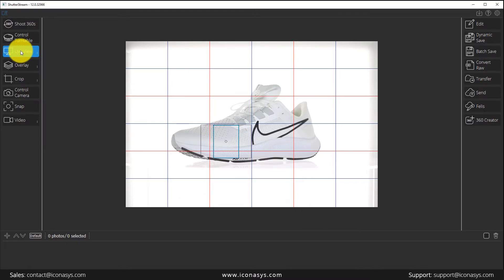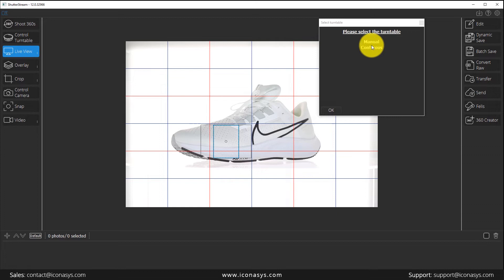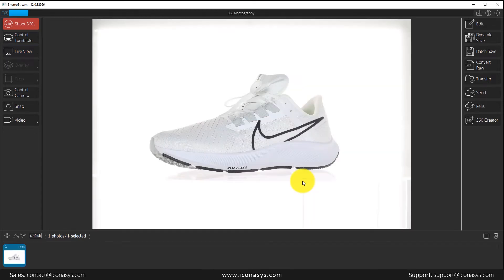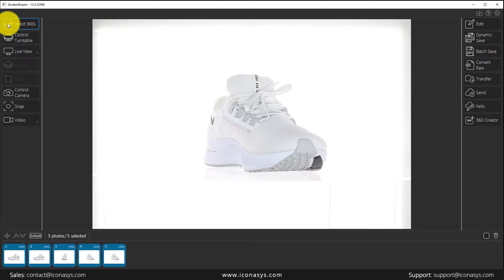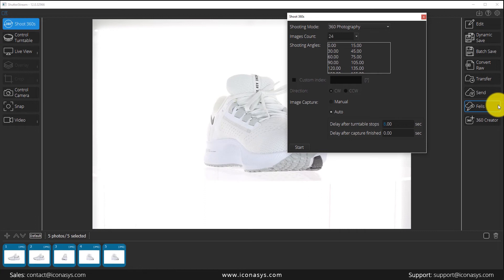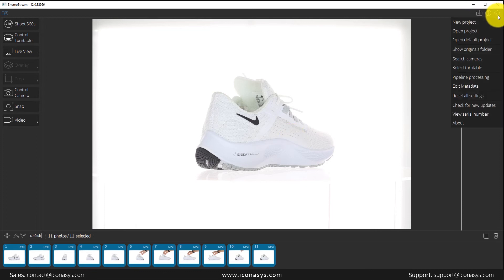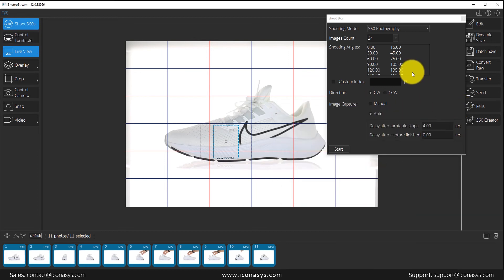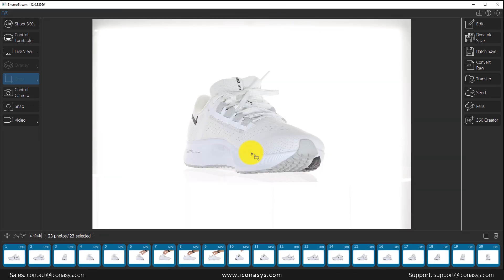Shoot 360 - Shutter Stream 360 Product Photography Software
The Shoot 360 Feature in Shutter Stream 360 Product Photography Software enables automated 360 product image capture. The software is designed to work with a range of 360 photography turntables including:
Manual Photography Turntables: This option will be the most affordable option however requires users to manually position their turntable at even intervals during the 360 shooting workflow.
Motorized Photography Turntables: Shutter Stream 360° Product Photography Software will work with a wide variety of 360 motorized (continuous spin) photography turntables. The program completely automates the 360 product image capture process making it a hands free, efficient and affordable option.
Shutter Release Turntables: Turntables that send capture commands at pre-defined angles to the camera via Shutter Release cable.
Iconasys 360 Photography Turntables: Iconasys offers professional grade 360 photography turntables that are computer controlled via USB. These automate 360 product image capture through software in a turn, stop, snap workflow.

Regardless of photography turntable mode selected, 360 product images are uploaded into the software immediately after capture for editing, processing and 360 product view creation.

To learn more about the complete list of features and functionality, please see:
A. Shutter Stream Product Photography Software (still product photography):

This video was filmed using:
Canon Rebel T6s Camera